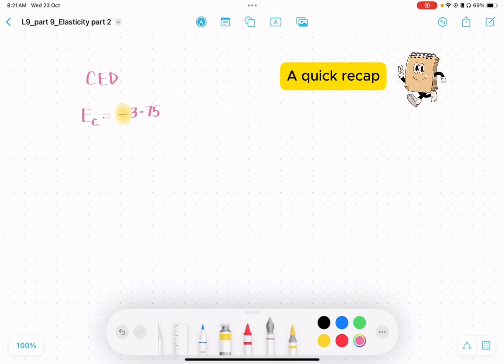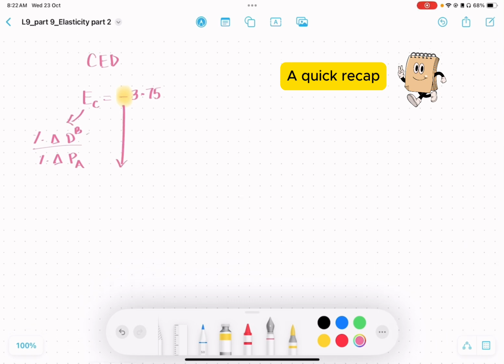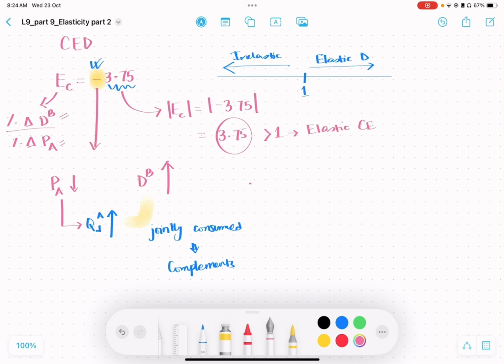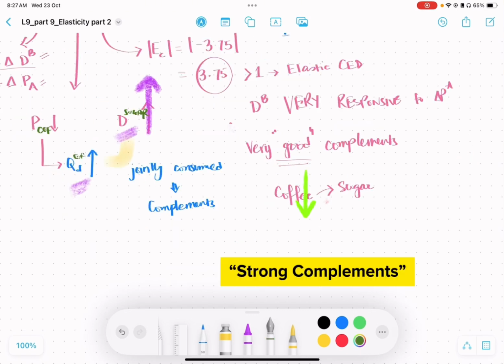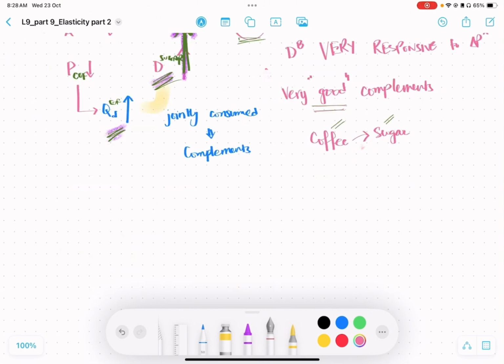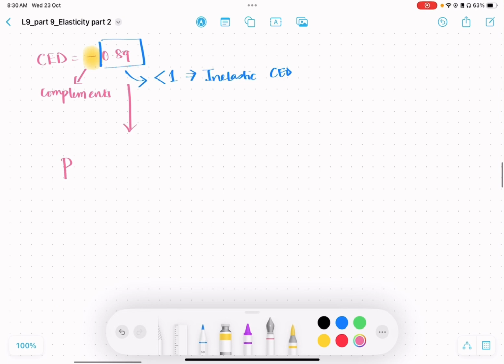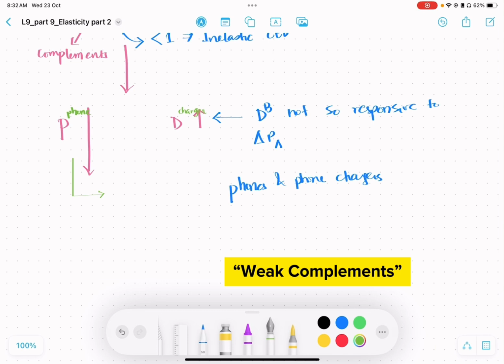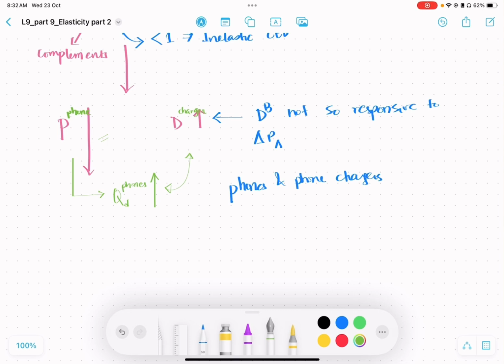L9_part4: CED – strong vs. weak complements